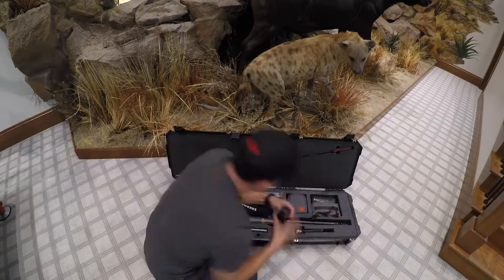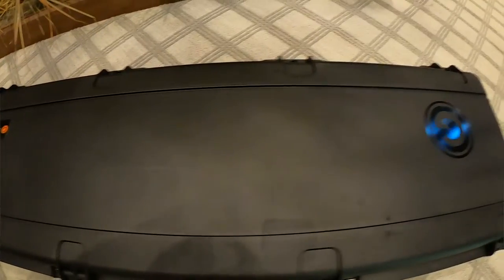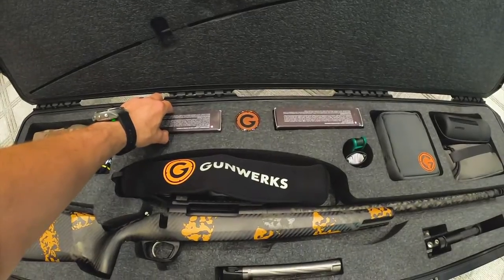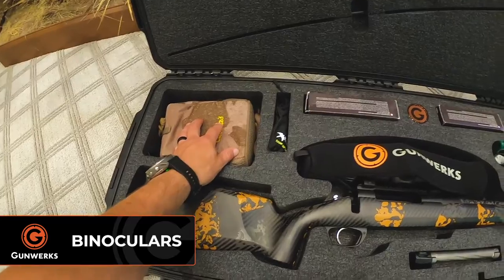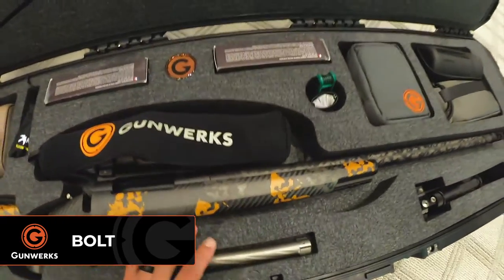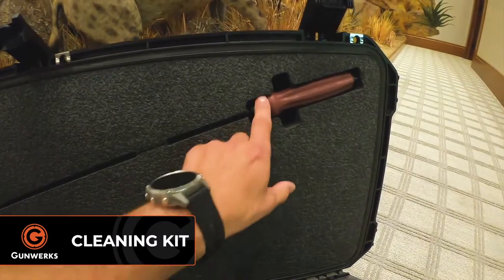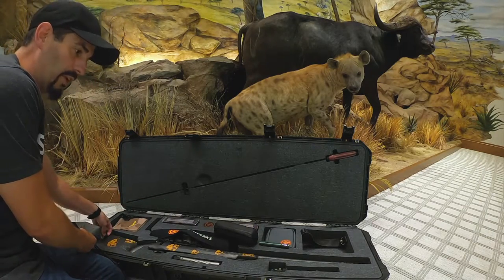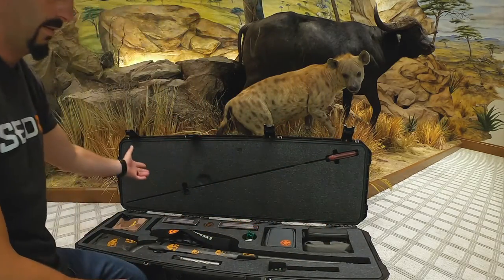Hunting Tip - How I Pack my Gunwerks Rifle Case: Protect Your Investment | Mark Peterson Hunting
Every Gunwerks Rifle comes with a hard case with compartments with places for all your essential gear. Take a look at how Mark Peterson packs his Gunwerks case so he can travel either by car or by plane. The Gunwerks case includes so many places to put your things. To get a Gunwerks case all you have to do is purchase a Gunwerks rifle.